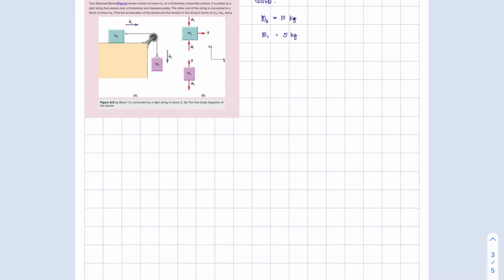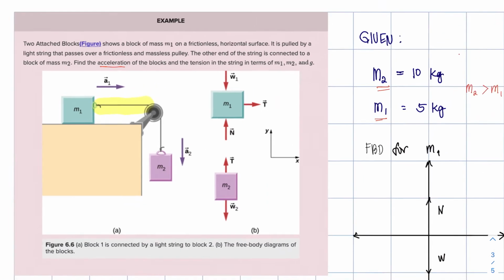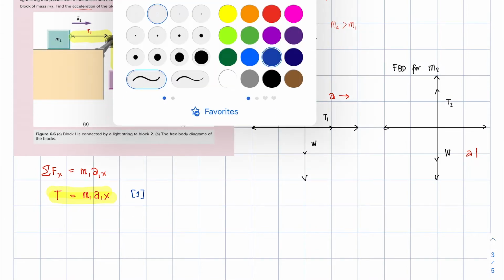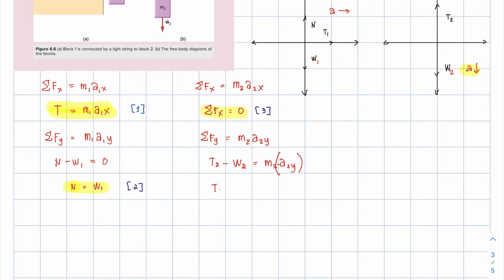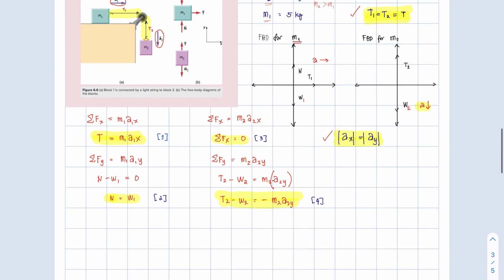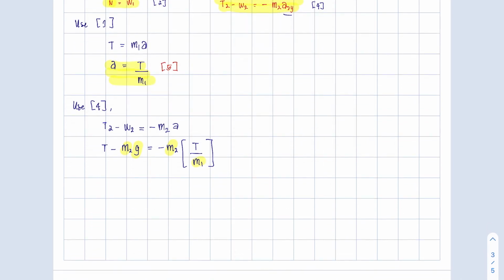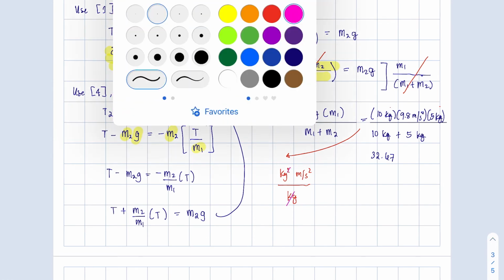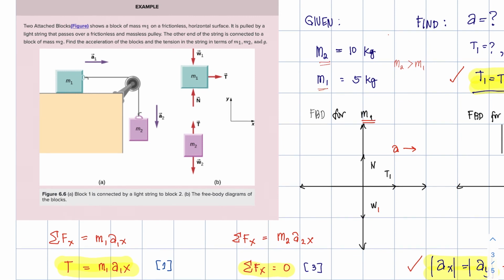Tension Problem problem with acceleration